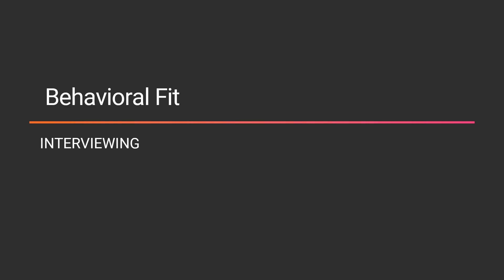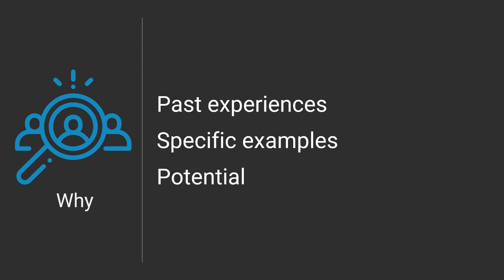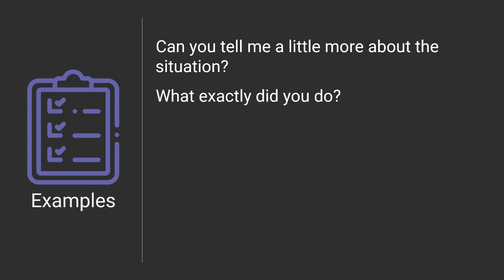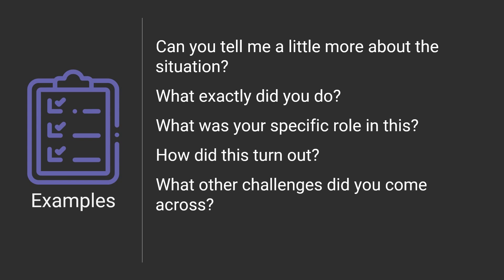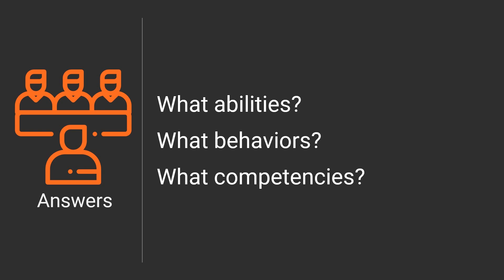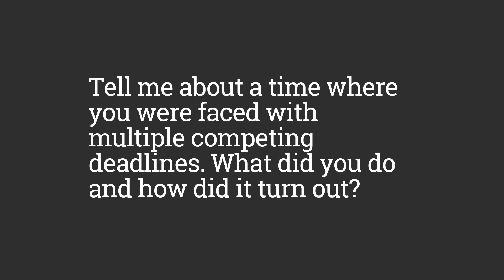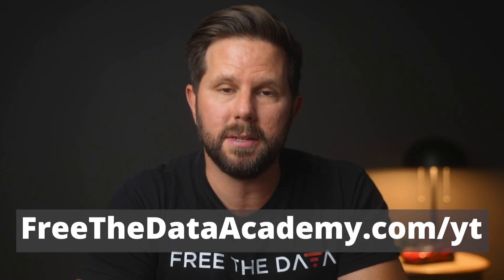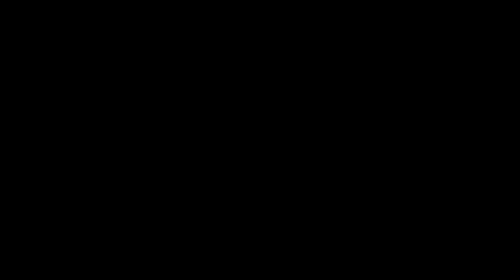The TRUTH About Tech Interviews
If you're looking to break into the world of tech, interviews are inevitable. But how do you know if they're a good fit for you? In this video I share some insights on how to make sure your interview is successful and what questions you should ask! Learn data skills at our academy and elevate your career.